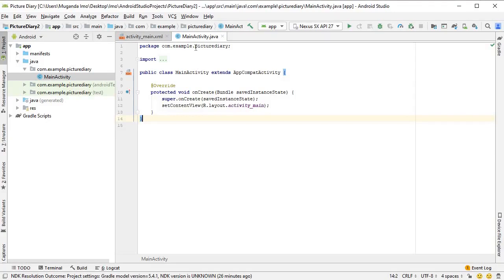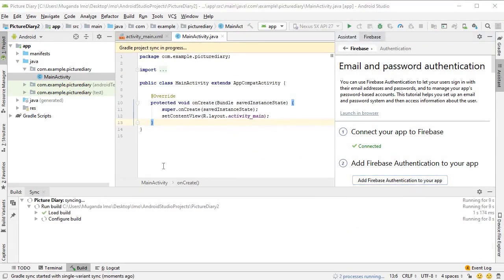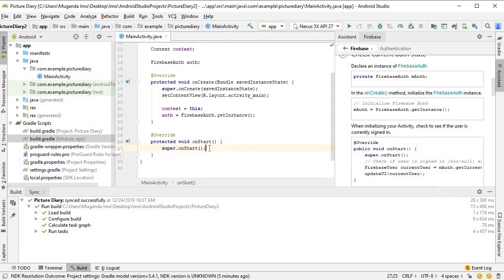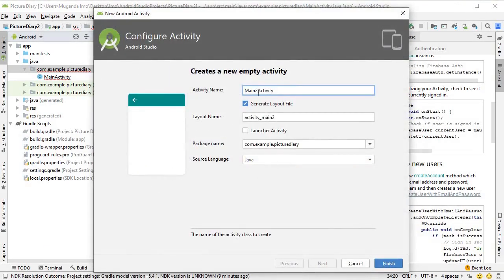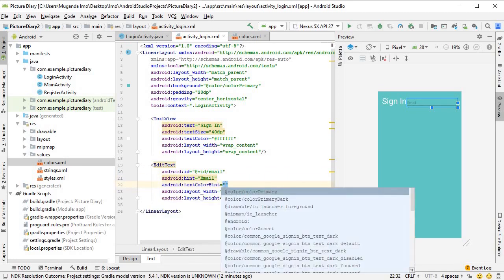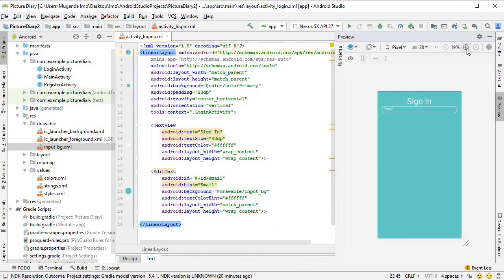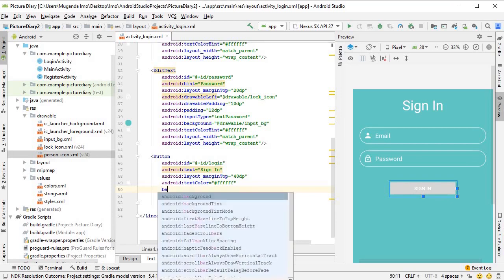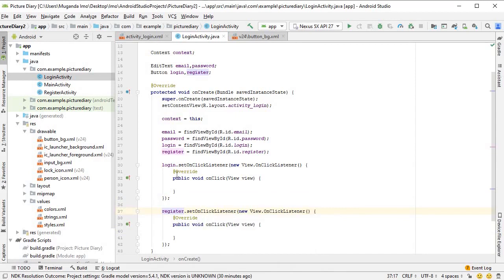Picture Diary | 1 | Authentication Setup | Android Firebase Project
In this tutorial series we create Picture Diary, an app that let's users make diary entries starting with an image. This project uses Firebase for Authentication, Database, and Storage.
The link below has some XML files that are used in the project.

//Glide
    implementation 'com.github.bumptech.glide:glide:4.7.1'
    implementation 'com.github.bumptech.glide:annotations:4.7.1'
    //implementation 'com.firebaseui:firebase-ui-database:6.2.0'
    implementation('com.github.bumptech.glide:okhttp3-integration:4.0.0') {
        exclude group: 'glide-parent'